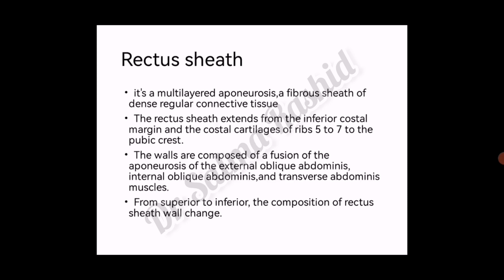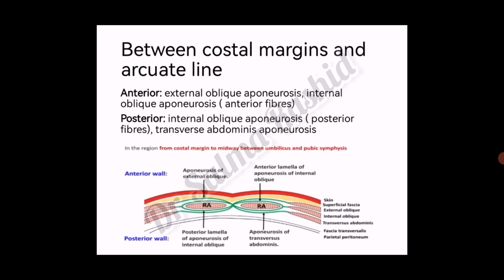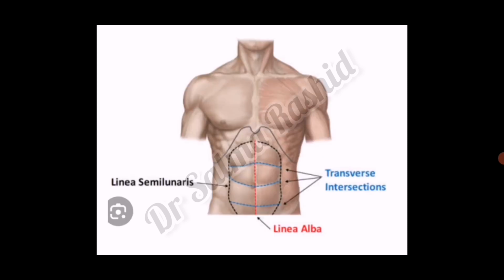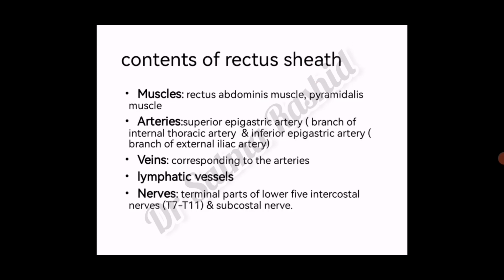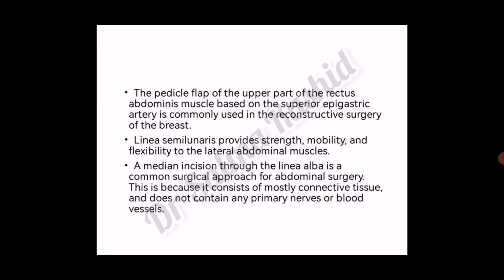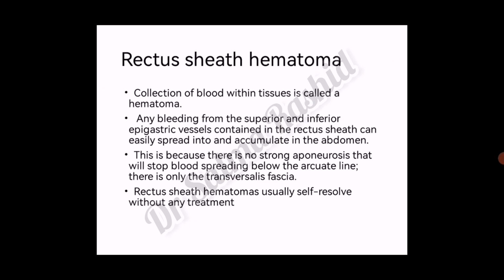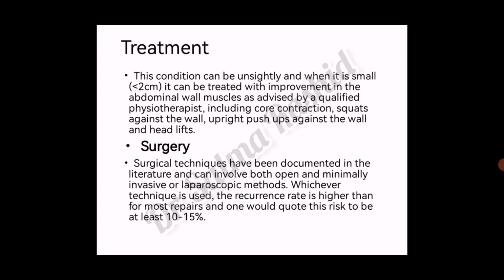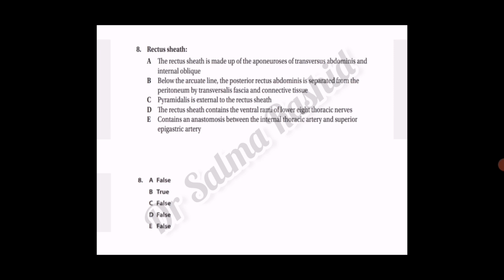Katherine Anderson mrcog 1 mcq 8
In this video i explained with necessary details about rectus sheath, spigelian hernia, rectus sheath haematoma, divarication of the recti @obgyn_eLearning